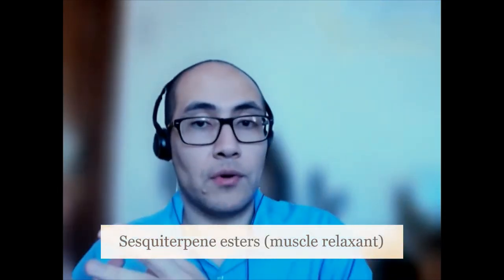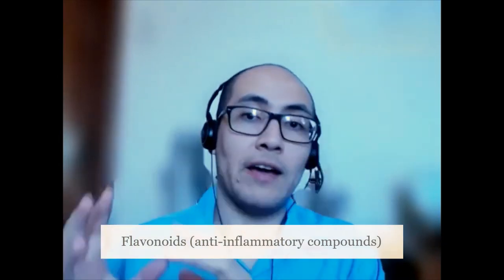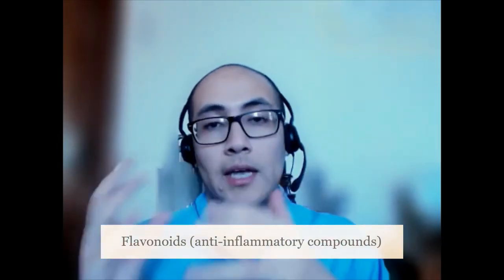"Migraines are Easier to Get Rid of than Before" | Butterbur & Migraines | Naturopathic Q&A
Migraine Comment of the Day

"It says it takes a few months to build up in your body before you feel any help. It's been about three months for me, and I can't really say if it's helping or not... I do know the migraines I am getting are less severe and easier to get rid of than before."

Butterbur (Petasites hybridus) is a common herb seen for the usage of migraine headaches. Its product made specifically for migraines is called Petadolex. It is important to mention its benefits due to their properties.

Butterbur has sesquiterpene esters and flavonoids that work by relaxing the muscles and provide anti-inflammatory protection to the blood vessels.

Butterbur does take some time to build up in the body before it can provide its protective effects. Whether it takes a month for it to work, it depends on the person. For some it takes months, but for others butterbur can start working as soon as one week.

One more thing to mention is that if you have butterbur, make sure you are using it without its UPA content. Unsaturated pyrrolizidine alkaloids (UPA) is a compound in butterbur that can accumulate after usage and lead to liver damage. But with lab advancements today, UPA can be removed; therefore, commercial butterbur is purified from its toxin, making it safe for long-term usage. Always read the label to verify its UPA removal.

The fact that relief is experienced shows its effectiveness. Butterbur, just like other medications, is not a cure-all, heal-all option for migraines; but it is a safer alternative without side effects, as long as one uses it with the guidance of a professional.

We will also take a look at your lifestyle, diet, and stress factors that can also influence your migraine episodes.

About: Dr Javier Palacios-Campillay ND has a doctorate degree in Naturopathic Medicine and is licensed in the state of Connecticut by the Department of Health. He currently provides care through telemedicine and online wellness consultations.

For more information on addressing root causes of your migraines and headaches, visit my biography at ND on Demand: